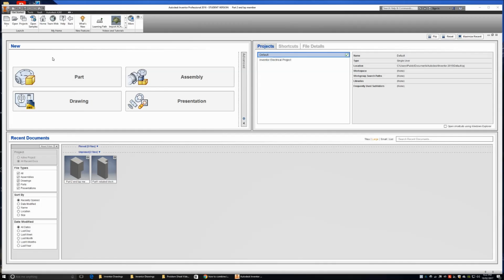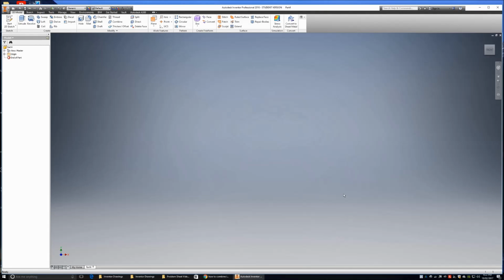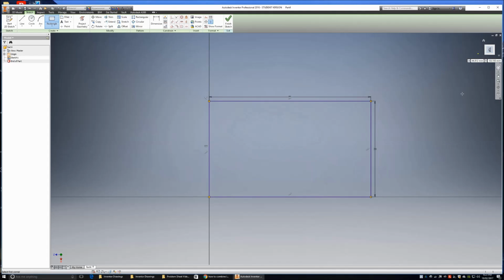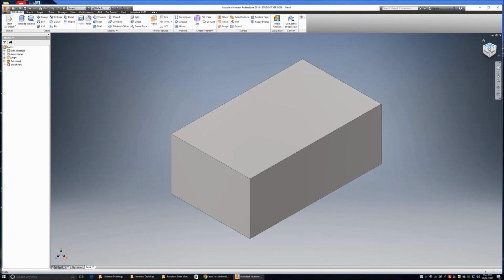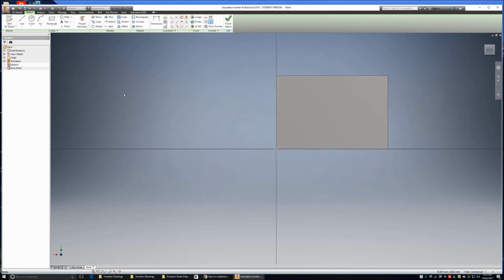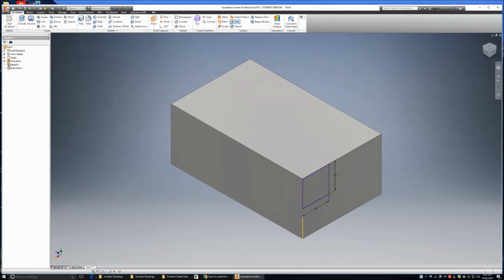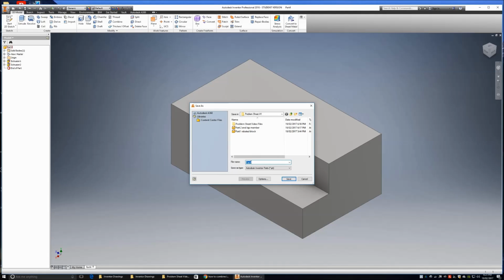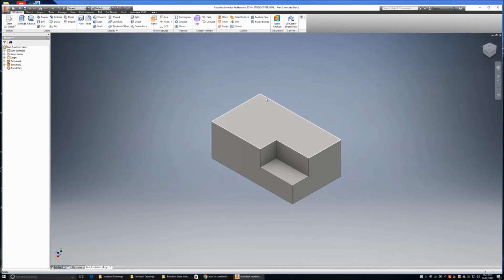How to Draw the Notched Block using Inventor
This tutorial is design as an introductory activity to Autodesk Inventor. In this tutorial i Mr Kilpatrick will demonstrate how to draw the Notched Block using Inventor.